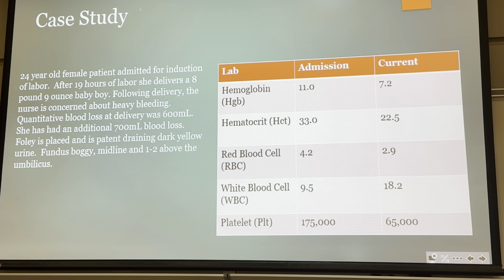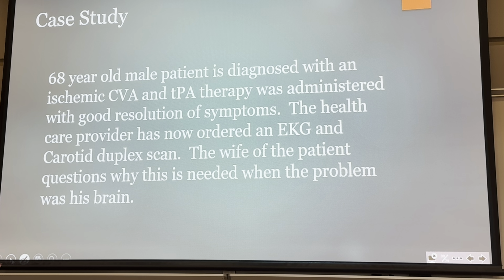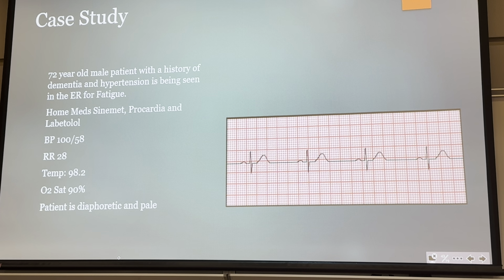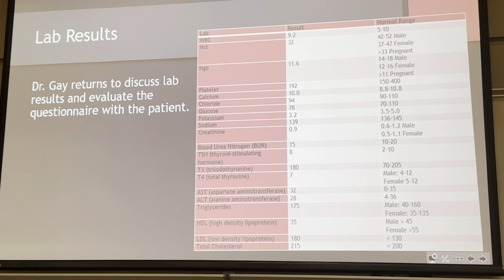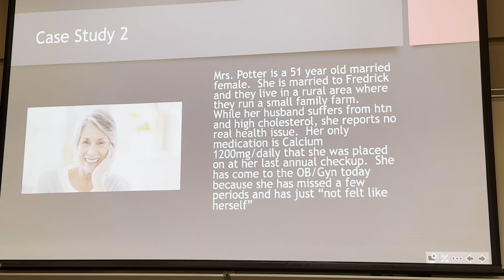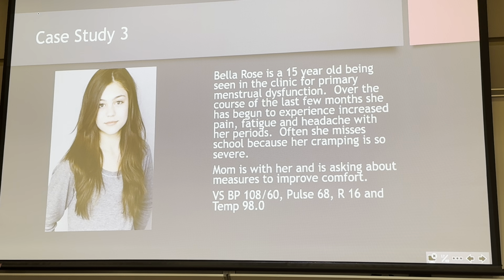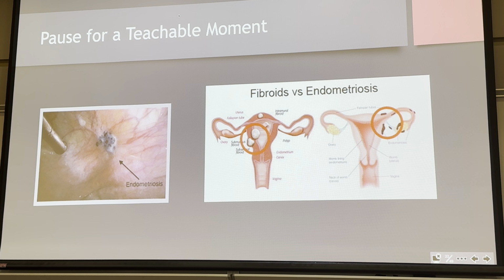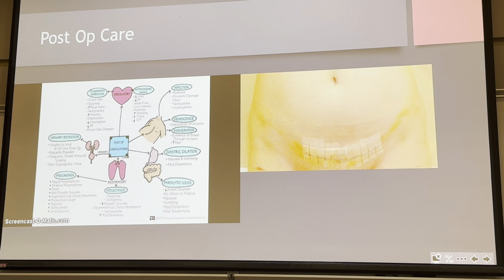NUR 114 - Test 4 - Perfusion - 2